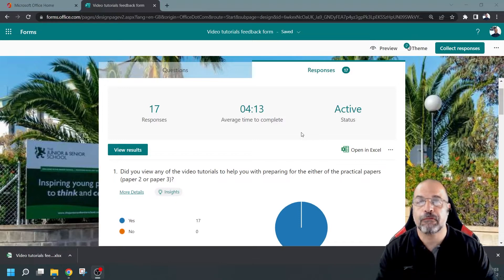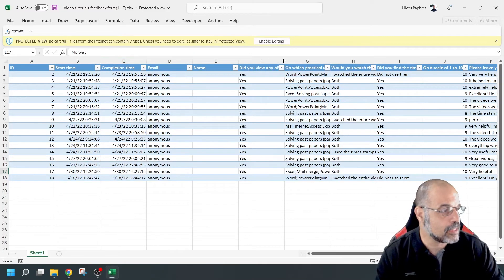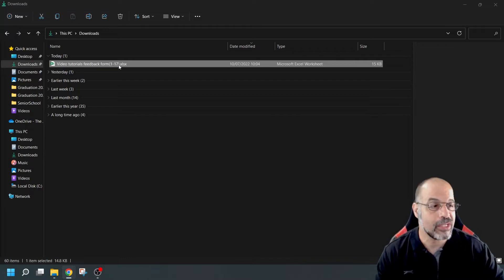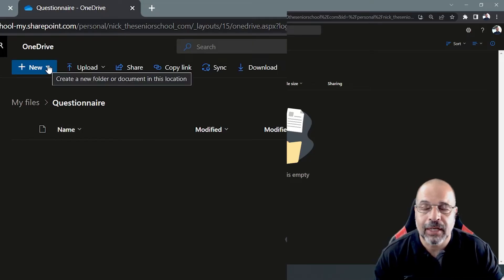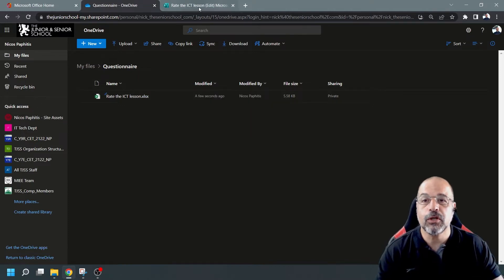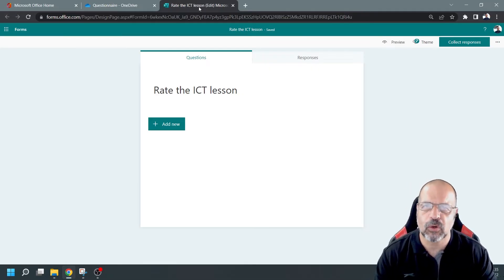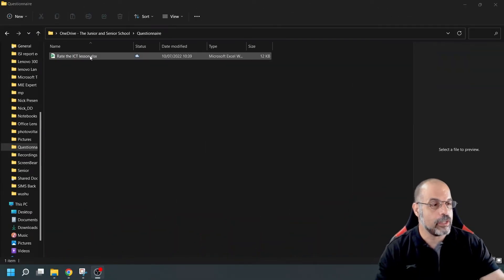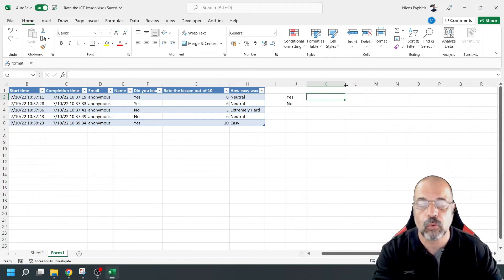Microsoft Forms HIDDEN feature. Data, Formulas and Charts update LIVE in EXCEL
Tired of having to sign in to Microsoft Forms to see responses or having to keep downloading the Excel workbook to have the most recent data? In this tutorial you learn how data from Form submissions will update live in your Excel workbook and simultaneously update update formulas and charts.
0:00 Intro
2:05 Replicating the problem
6:01 Creating a Form based on an Excel Workbook
8:16 Submitting forms and collecting data
9:45 Seeing data updated automatically in Excel online
10:25 Opening the Excel workbook from Desktop version of excel
10:42 Adding formulas and charts to the Excel workbook which will update automatically when a form is submitted
13:41 Submitting a form and seeing data, formulas and charts updated automatically